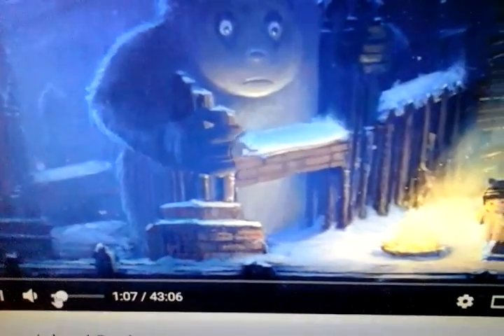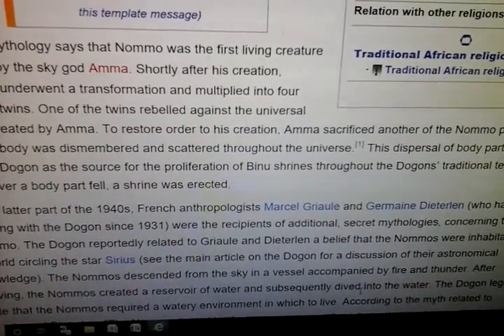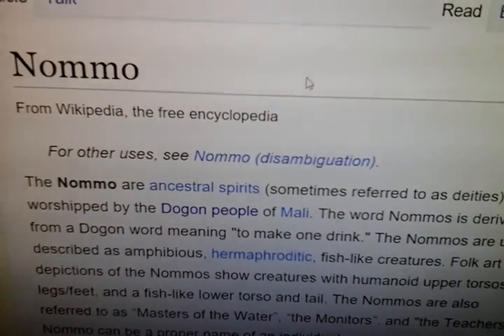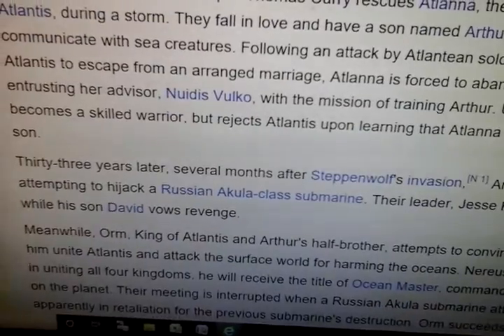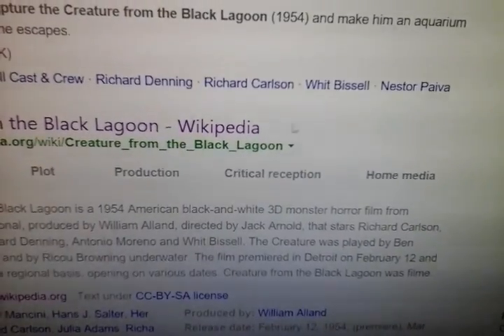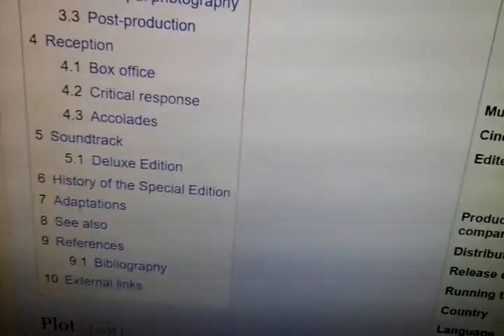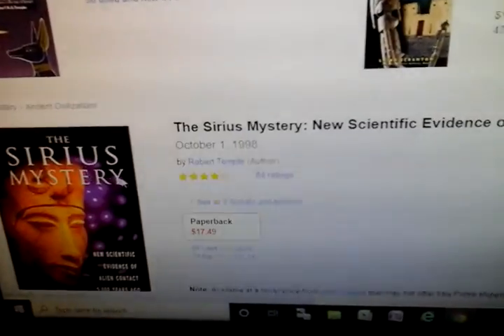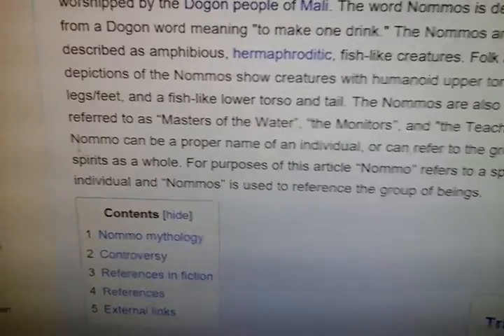The Shape of Water Movie Exposed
The Shape of Water is describing the Nomos Amphibians People who the Dogon People talked about in their religion concerning who came here in the past to earth.